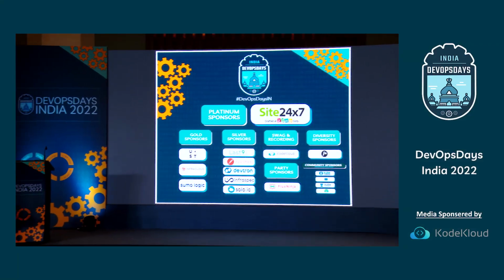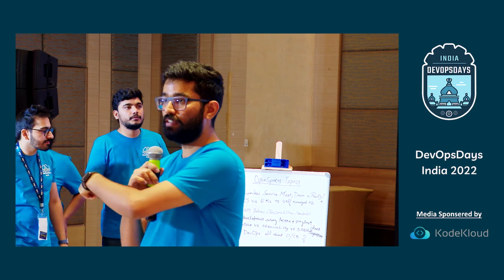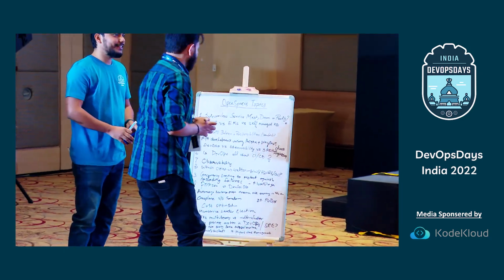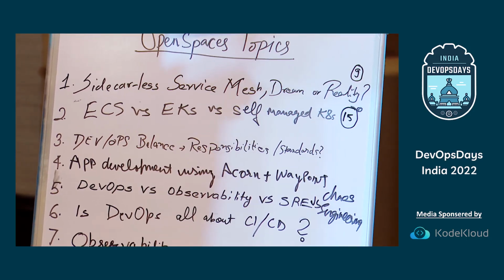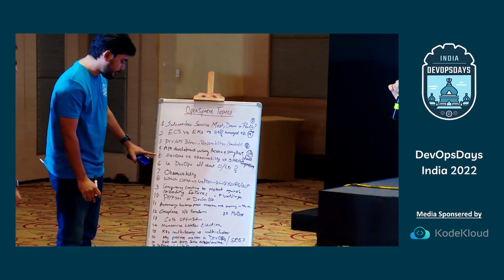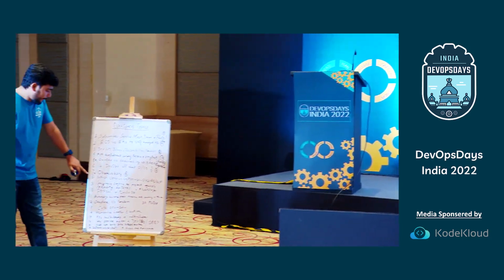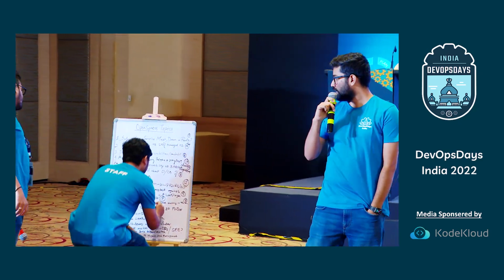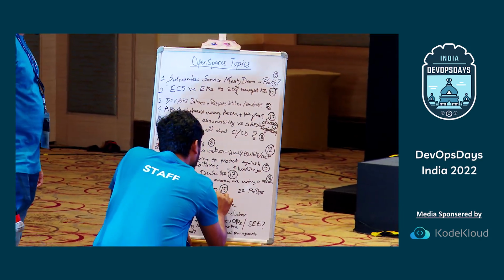Open Space setup